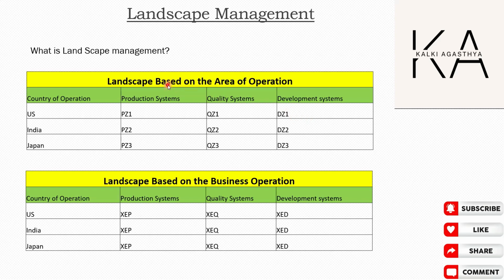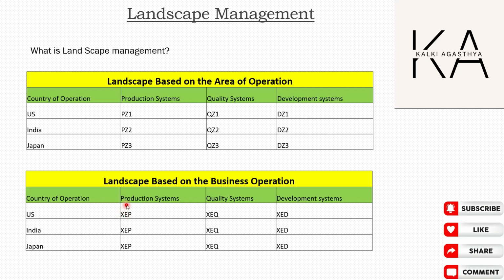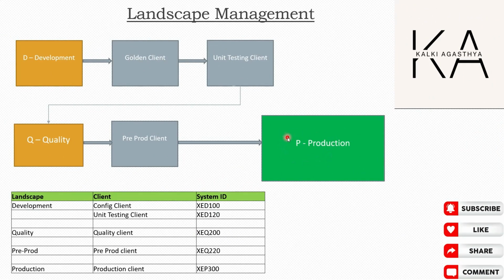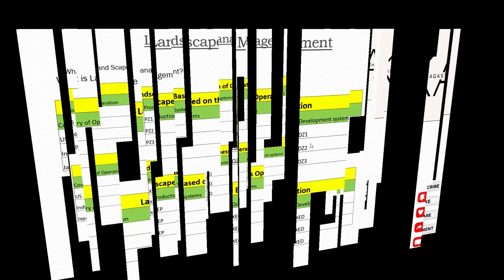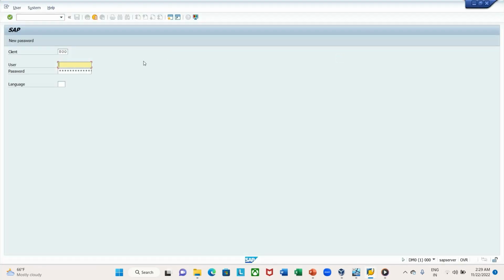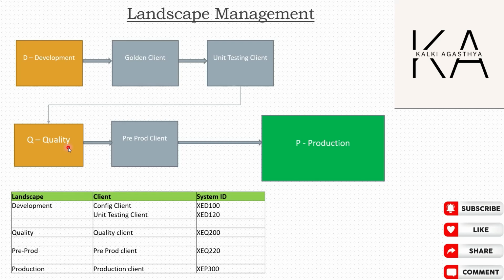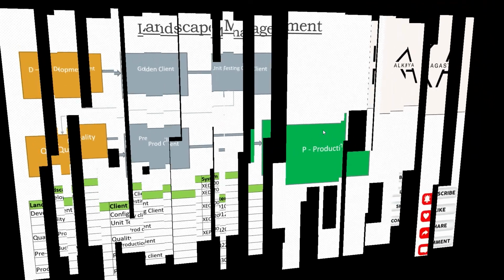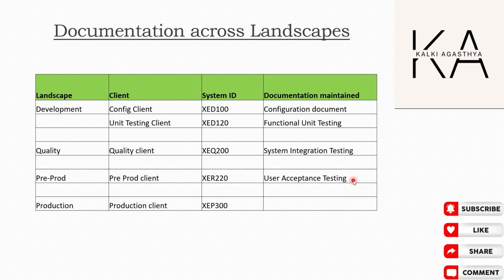SAP I AV_03 I Landscape Management I 2022 I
This A/V explains about the landscape management in SAP
It explains about the Clients, systems, servers etc.

This video explains about the -
1. Development system
2. Quality system
3. Production system

It also explains about the clients within the systems like -
1. Sandbox
2. Golden client
3. Unit Testing client

Regards
Kalki Agasthya